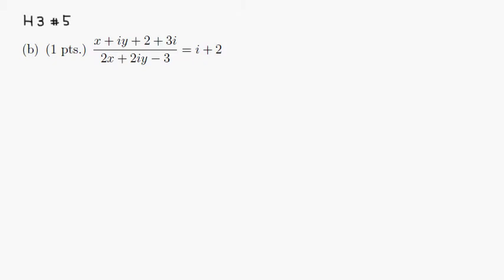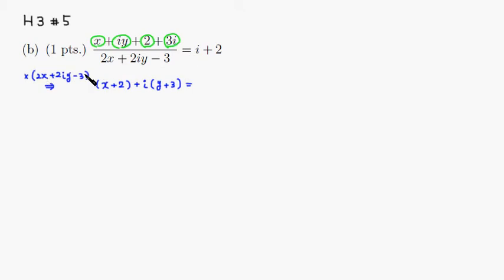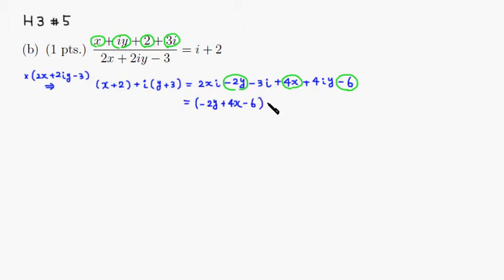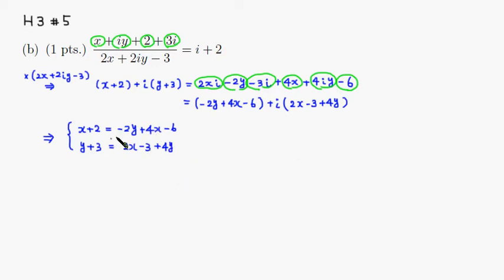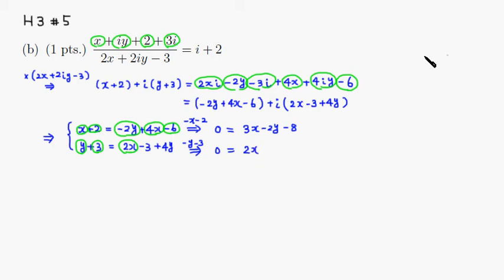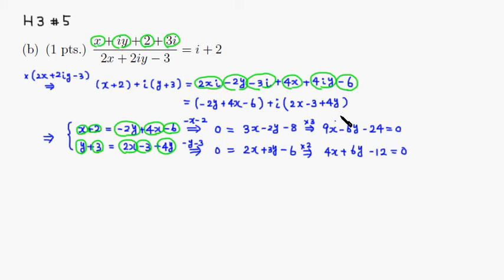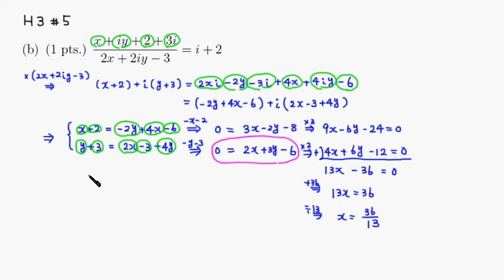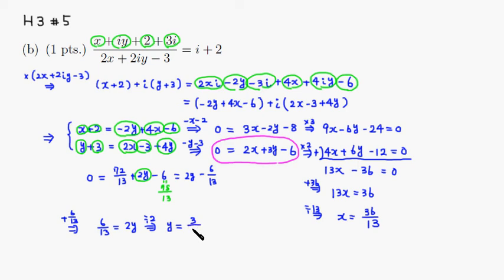MTH540 H3 #5(b) (Summer 2013)